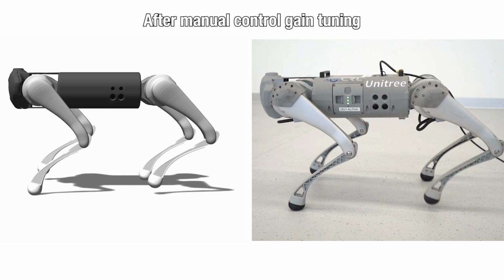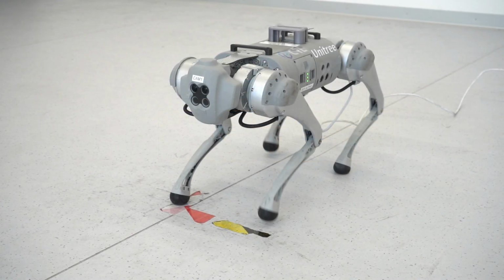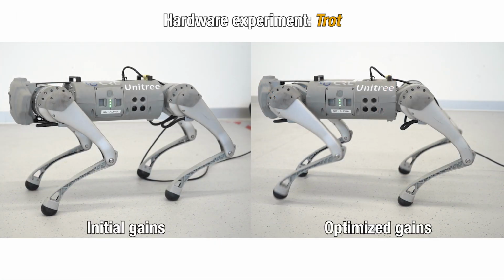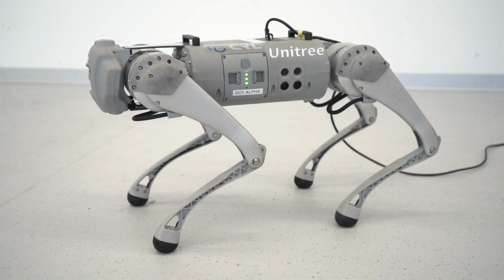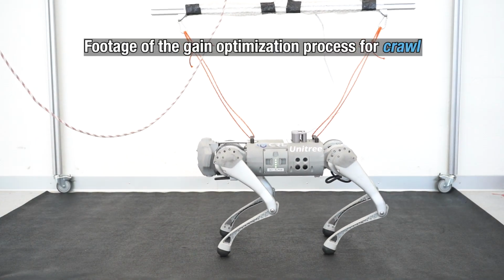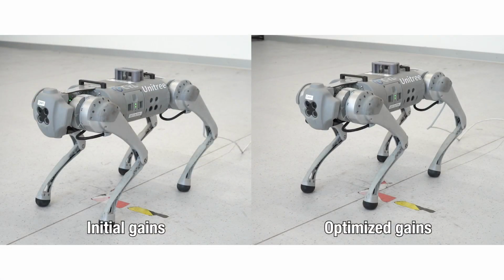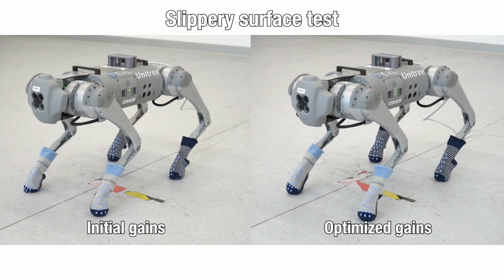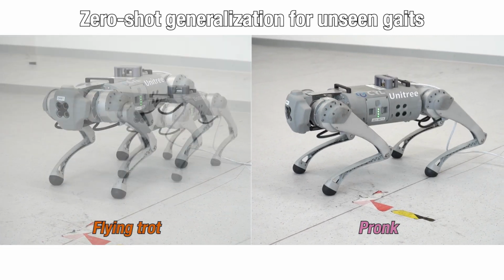Tuning Legged Locomotion Controllers via Safe Bayesian Optimization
Supplementary video for the CoRL 2023 paper
"Tuning Legged Locomotion Controllers via Safe Bayesian Optimization" by Daniel Widmer, Dongho Kang, Bhavya Sukhija, and Jonas Hübotter, Andreas Krause, Stelian Coros.
The 7th Annual Conference on Robot Learning (CoRL 2023)

Abstract:
This paper presents a data-driven strategy to streamline the deployment of model-based controllers in legged robotic hardware platforms. Our approach leverages a model-free safe learning algorithm to automate the tuning of control gains, addressing the mismatch between the simplified model used in the control formulation and the real system. This method substantially mitigates the risk of hazardous interactions with the robot by sample-efficiently optimizing parameters within a probably safe region. Additionally, we extend the applicability of our approach to incorporate the different gait parameters as contexts, leading to a safe, sample-efficient exploration algorithm capable of tuning a motion controller for diverse gait patterns. We validate our method through simulation and hardware experiments, where we demonstrate that the algorithm obtains superior performance on tuning a model-based motion controller for multiple gaits safely.

Acknowledgment:
We would like to thank Lenart Treven and Flavio De Vincenti for their feedback on this work. This project has received funding from the Swiss National Science Foundation under NCCR Automation, grant agreement 51NF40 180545, the European Research Council (ERC) under the European Union’s Horizon 2020 research and innovation programme, grant agreement No. 866480, and the Microsoft Swiss Joint Research Center.